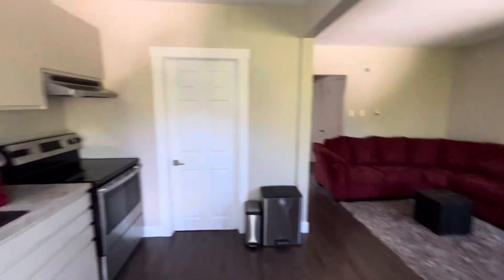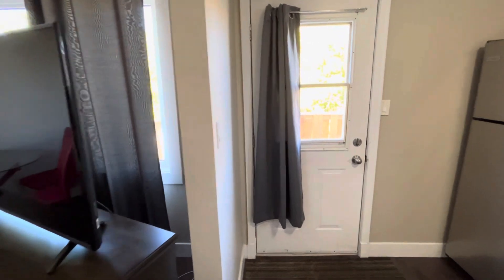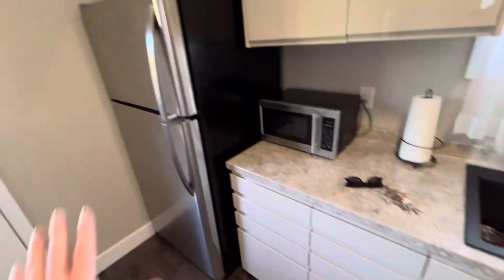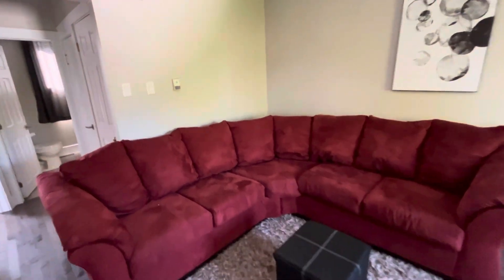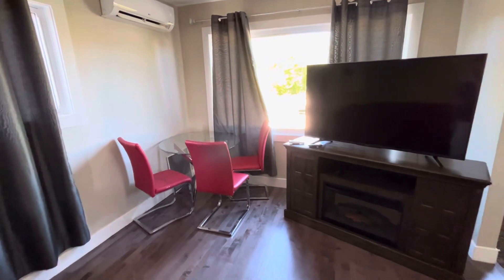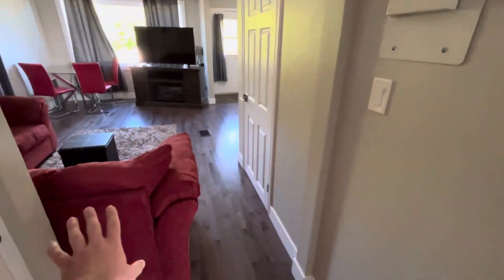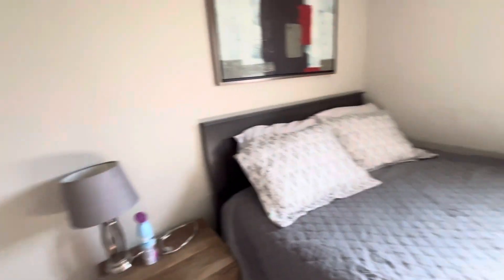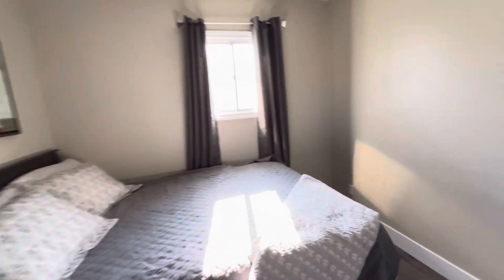1 bedroom furnished unit near Shediac Rd